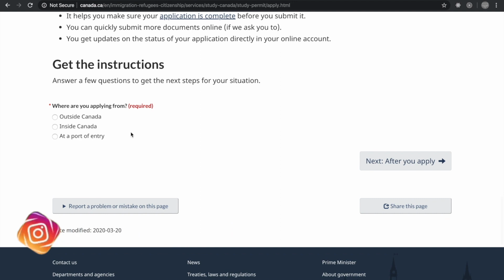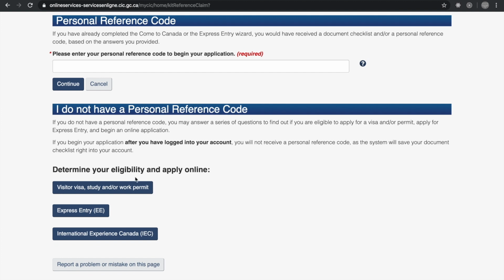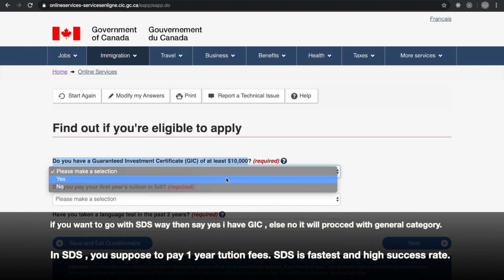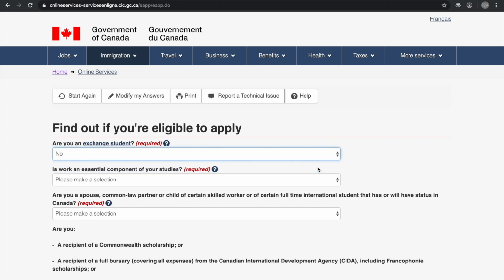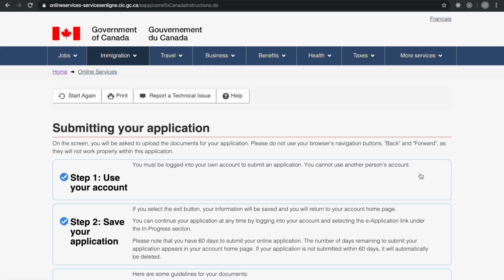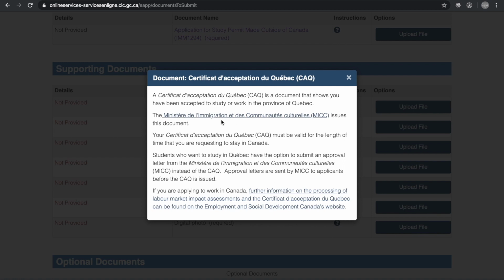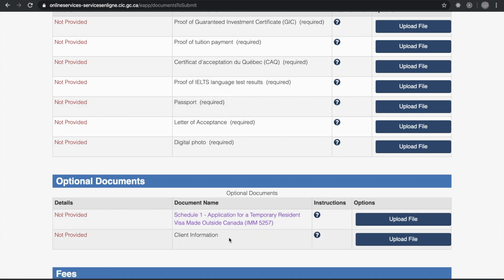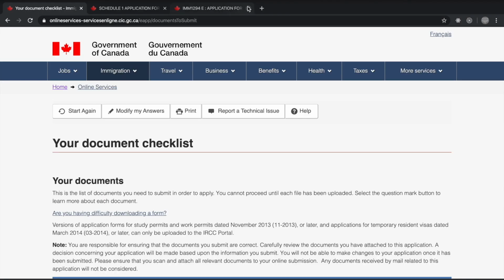How to apply Study Visa 2020?| Step-7|[Study in Canada]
In this video series - I will guide you each and every step needed to come to Canada as an international student.

I was myself an international student and went through the same process . whatever I have experienced from last 5 years . I would like to help you and try to cover all your questions .

Topic covered:
study permit extension canada
SDS VS General
DIY STUDENT VISA IN CANADA | ROAD TO PERMANENT RESIDENCY
Canada Student VISA Rejection Reasons